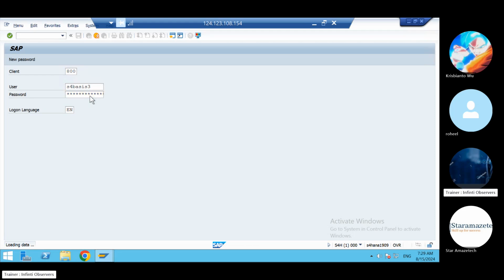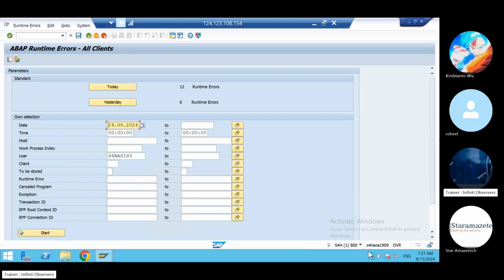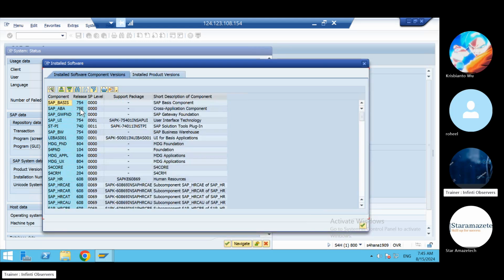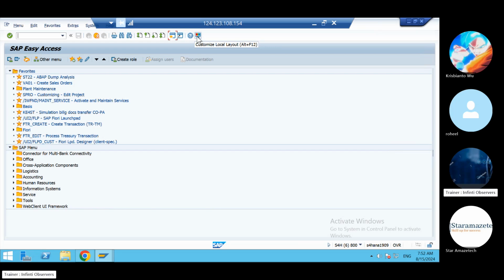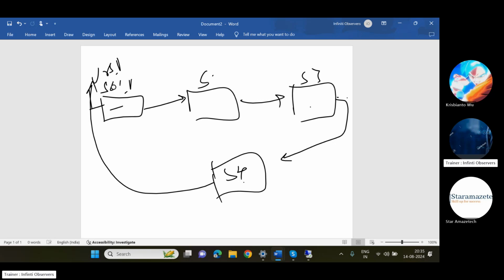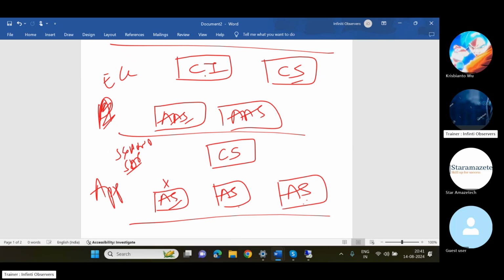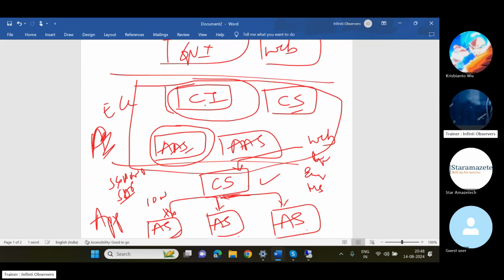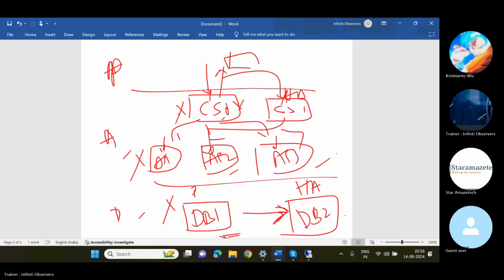SAP BASIS S4HANA TRAININGS (User Authorization's, Scenarios, and Security)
 SAP Basis contents
 INTRODUCTION TO ERP
 SYSTEM LANDSCAPE AND FLOW
 Transport Management System (TMS)
 User Authorization's, Scenarios, and Security
 System Start Activity, and SAP Note Implementation
 Analyzing and Setting Up of Logs and Traces, Business Functions
 System Monitoring and Troubleshooting
 Checking System Performance (ST03N) and Troubleshooting
 SAP ABAP Patch Upgrade/Installation/ DMO
 Kernel Upgrade, Fiori Concepts, and Basic Configuration
 ABAP and JAVA Certificate Management and SAP Profile Management
 SAP HANA Overview and General Administration
 SAP Operating System and Sybase Administration
 Client Administration
 SAP on Hyperscale, AWS (GCP, and Azure)